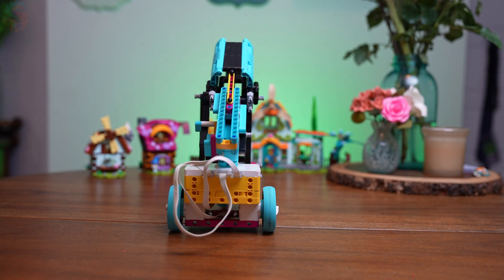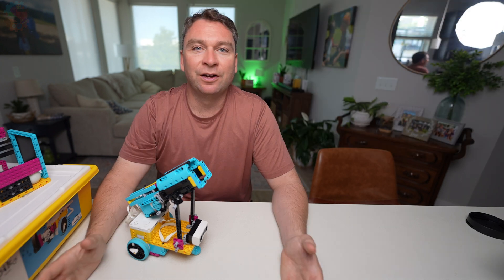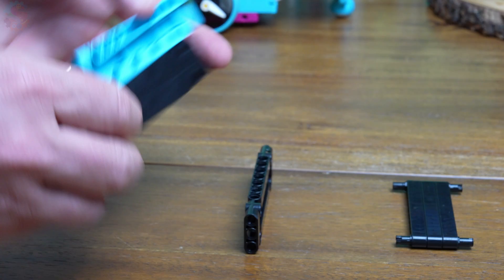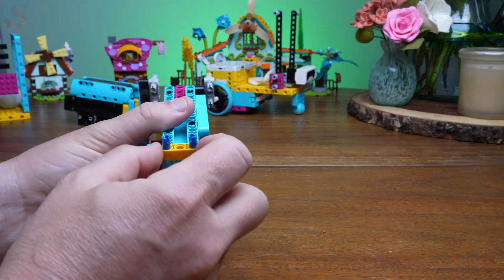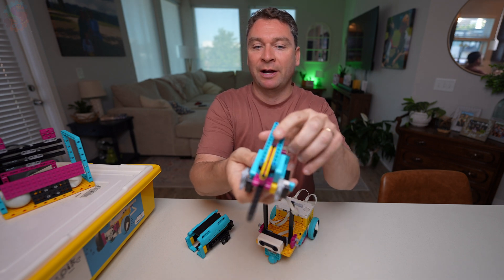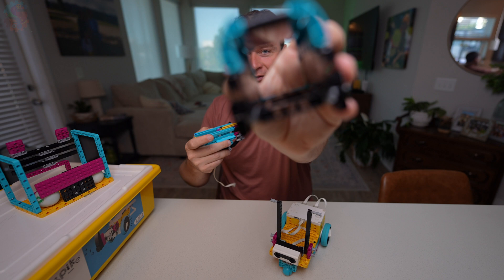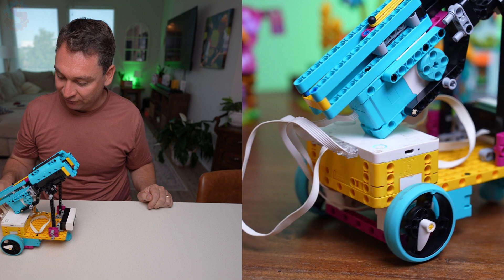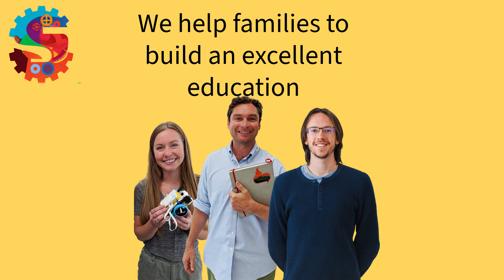We Built a Ping Pong Ball Launching Robot! | LEGO Spike Prime Challenge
Can a LEGO robot launch a ping pong ball into a goal? One of our viewers challenged us to find out — and we accepted!

In this video, we take you through the entire Engineering Design Process to build a robot that can drive, launch, and score with a ping pong ball. Using LEGO Spike Prime, we tried a few wild prototypes… but only one design worked: a rubber band-powered turret with a custom barrel built just for ping pong balls.

✅ Follow along as we:

Identify the challenge

Design a working launcher

Build and test prototypes

Iterate to improve accuracy

Share what finally worked!

🎯 Want to try this yourself? We built this with LEGO Spike Prime parts, and we’ll show you how it works step by step.

💬 Have a challenge idea? Drop it in the comments — we just might build your robot next!